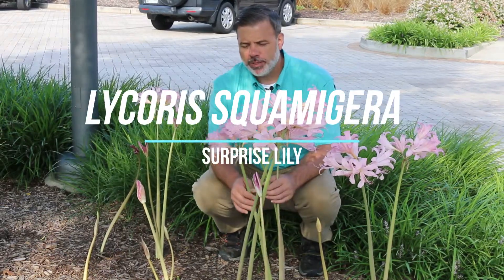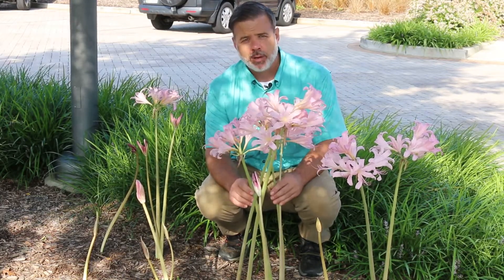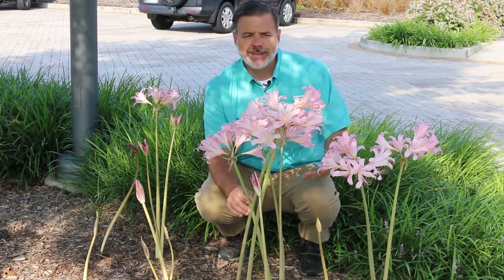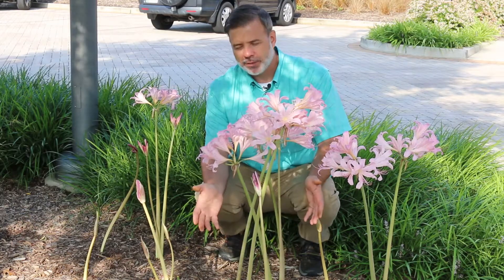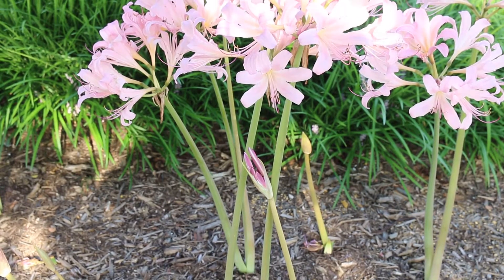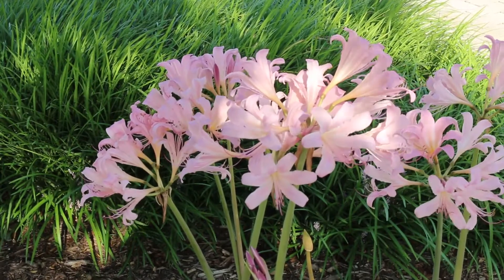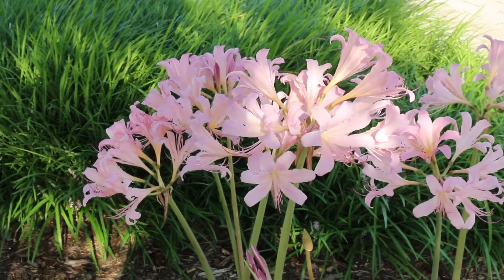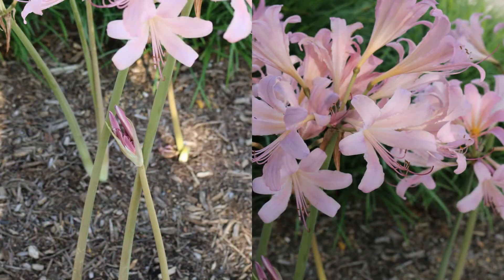Surprise lily (Lycoris squamigera) - Plant Identification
Common name: Surprise lily
Scientific name: Lycoris squamigera